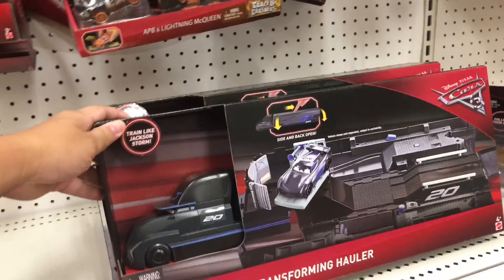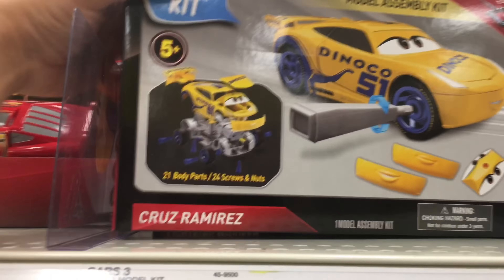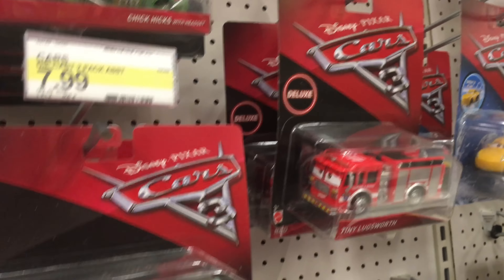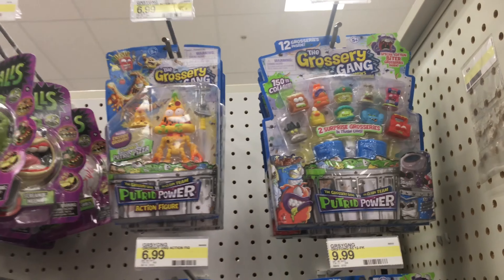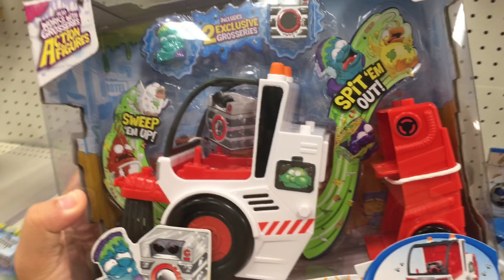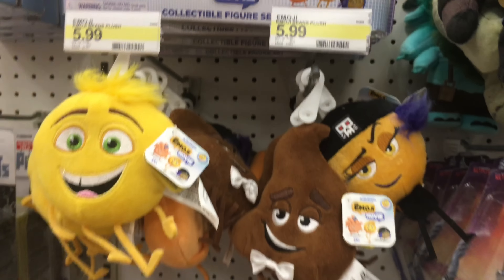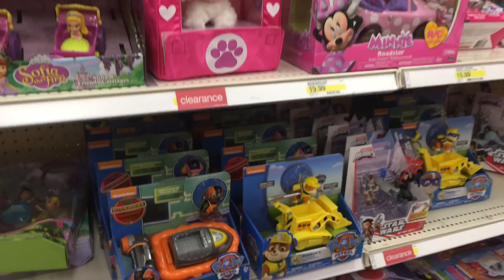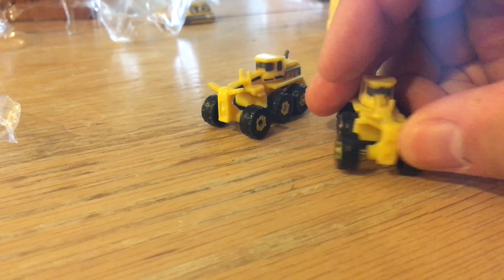Disney Cars 3 Toys Hunt at Target NEW August Toys Release - Grossery Gang Emoji Movie Slither.io Toy